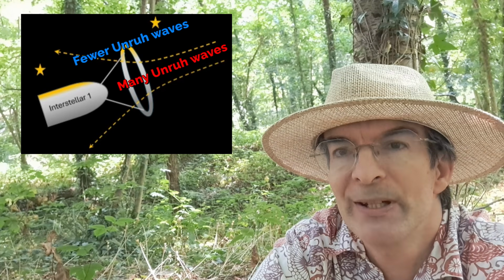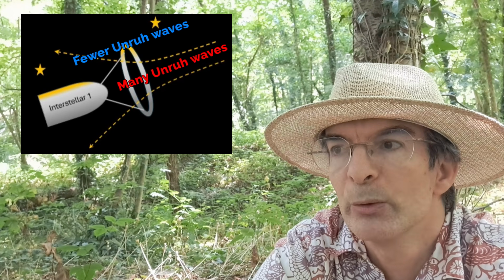How to Make a Deflector Shield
I show how quantised inertia implies we can make deflector shields by manipulating Unruh radiation in 3-d space. We can then avoid being hot by very fast particles as we travel between the stars.

This is also works to make artificial gravity as well.